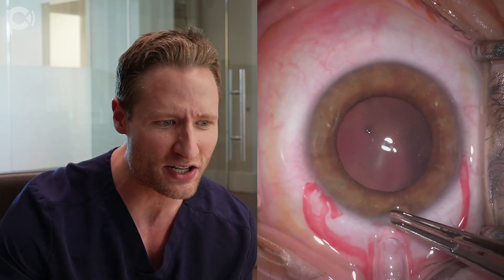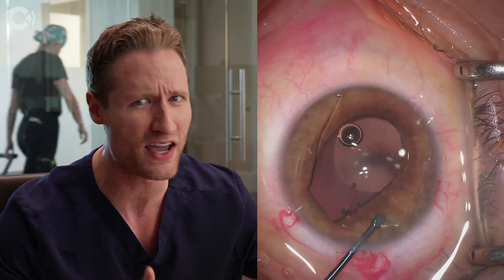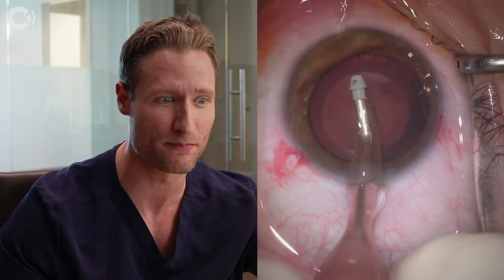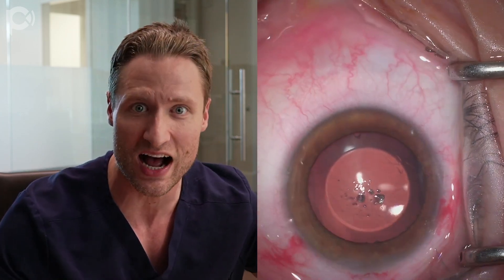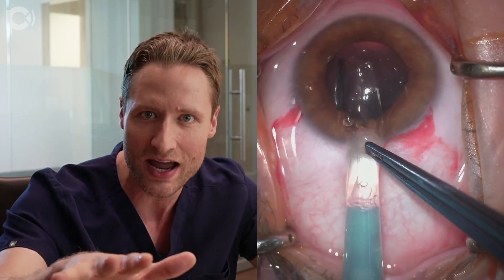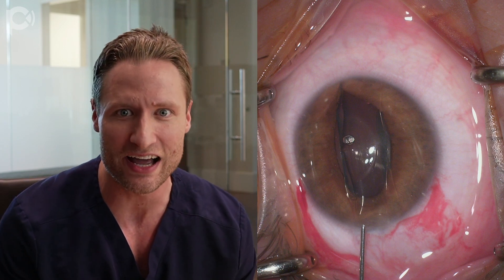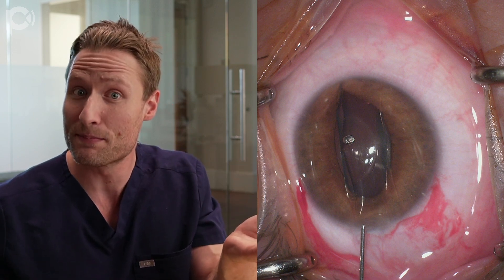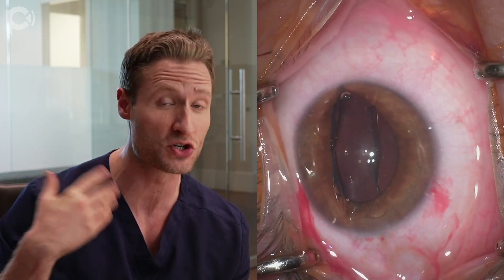ICL Mistakes -- Avoiding This is Key!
ICL implantation is often the most difficult and stressful part of the entire procedure. Here we show how ICL implantation is best done safely and effectively, and we also show how it can go wrong (and be salvaged!) in those difficult times.